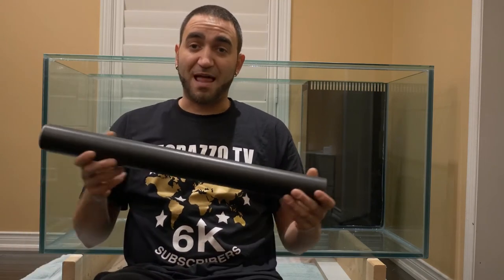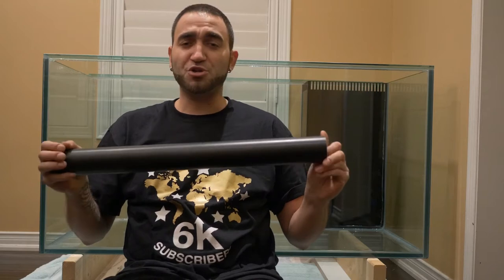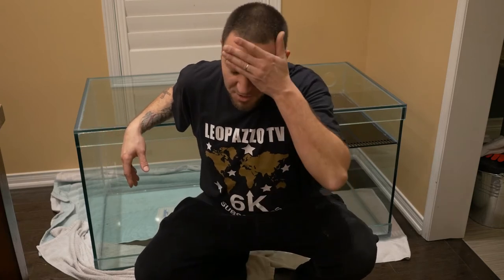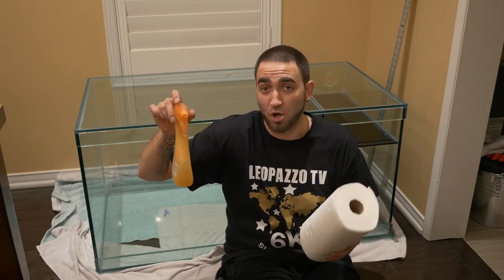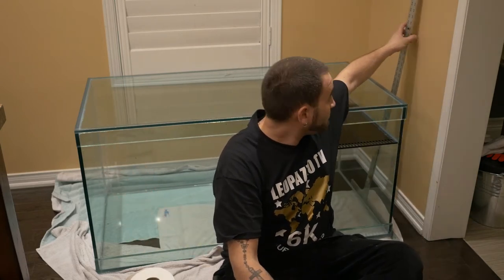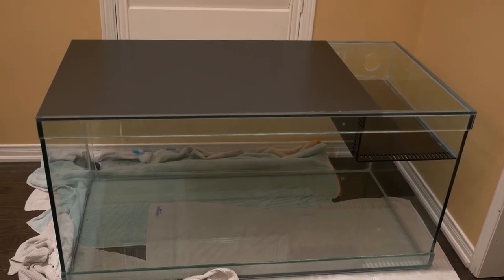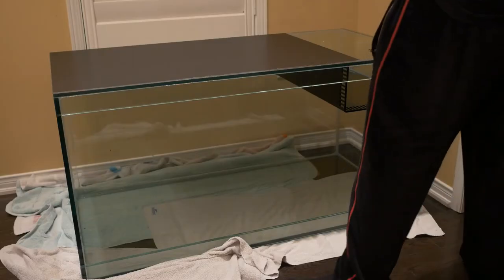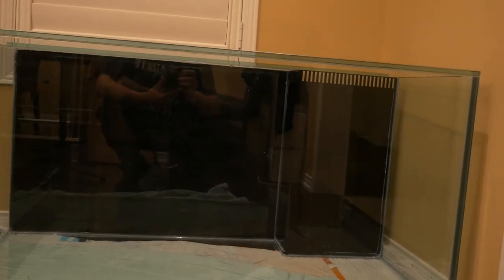How To Install Vinyl Background On Fish Tank Aquarium ( 120G REEF TANK BUILD ) PART 11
HOW TO INSTALL VYNIL BACKGROUND ON A FISH TANK
( 120G REEF TANK BUILD ) PART 11

OMG MY KIDS OVERDOSED MY REEF TANK

JOIN
LEOPAZZO TV - FACEBOOK GROUP SALTWATER FISH TANKS MADE EASY